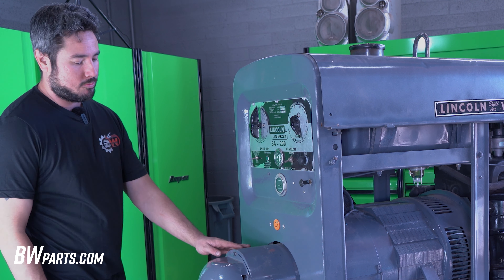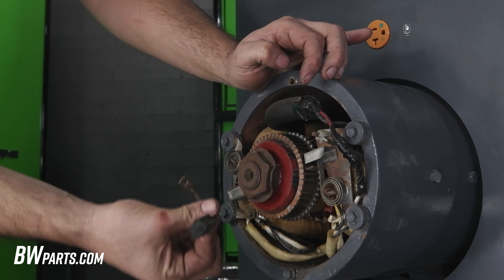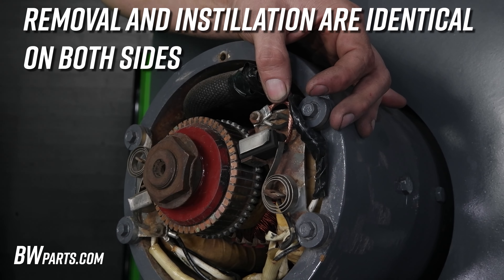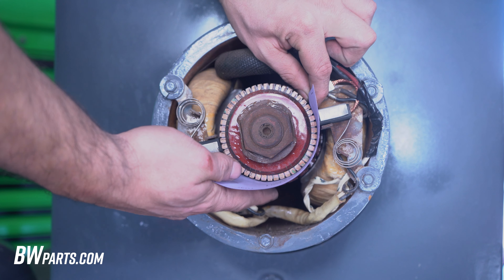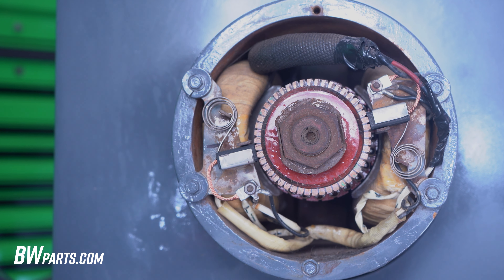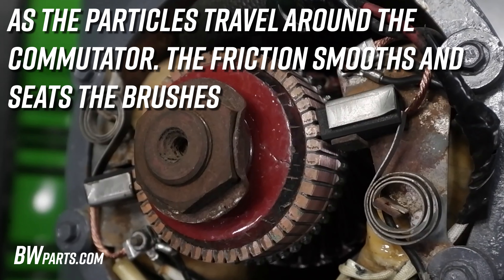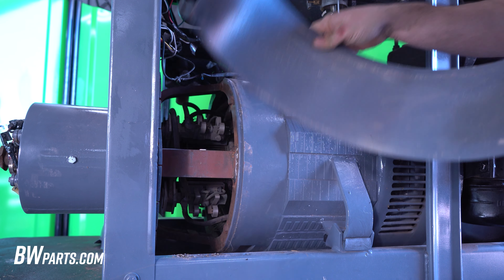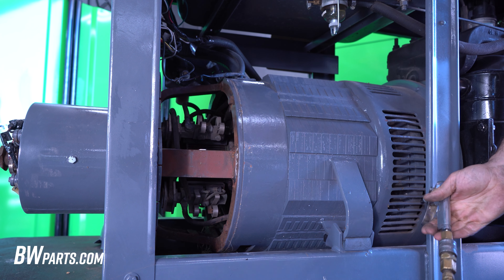SA-200 Brush Installation Guide.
Andrew goes over the steps of changing out your brushes.